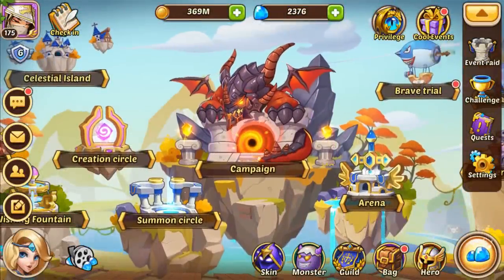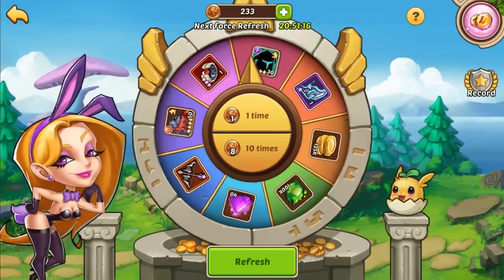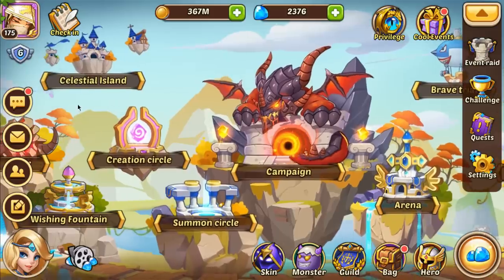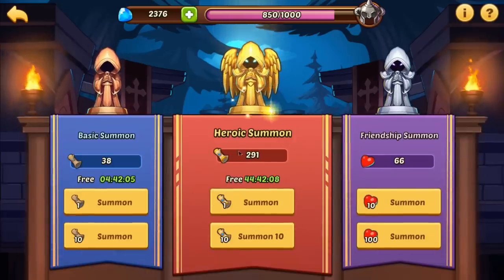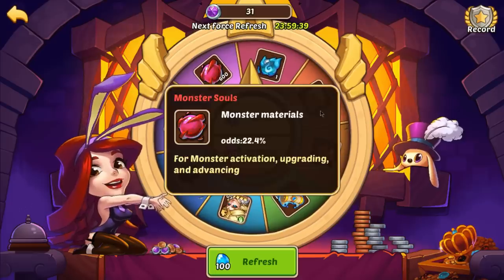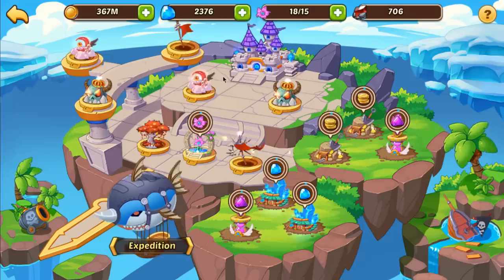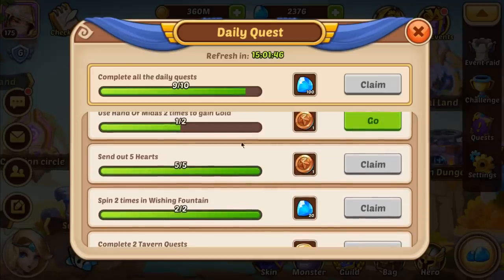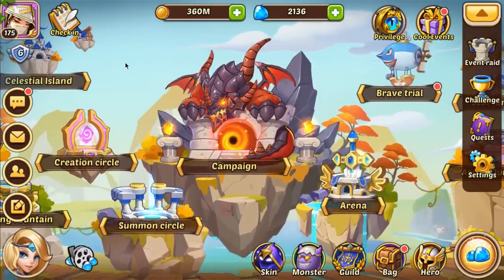Idle Heroes(O) - How To Make Progress Faster - Ultimate Guide For New Players In Idle Heroes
Daily Uploads